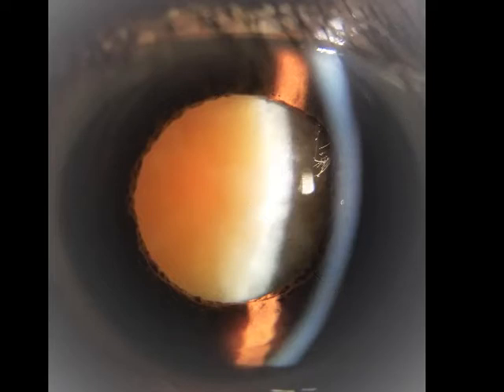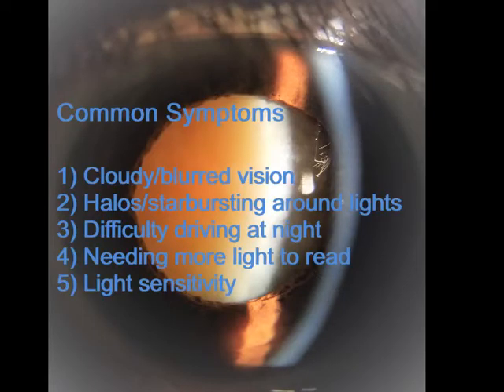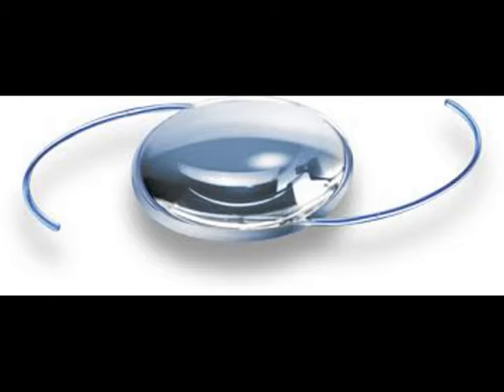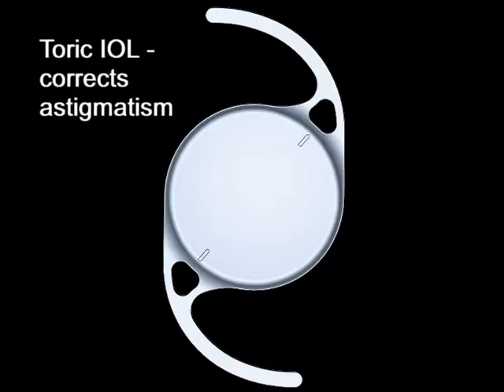What to Expect During Cataract Surgery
WARNING: An actual cataract surgery case will be shown.
Steven Suh, MD, host of the Healthy Eyes 101 podcast and a board-certified ophthalmologist at Comprehensive EyeCare of Central Ohio, will be discussing the symptoms of cataracts (a clouding of the natural lens that diminishes your vision) and will explain what to expect during cataract surgery by showing you video footage of an actual case.